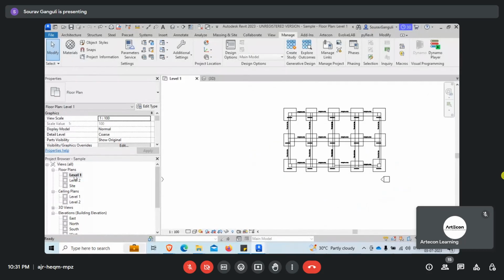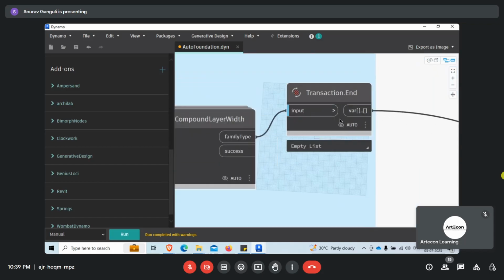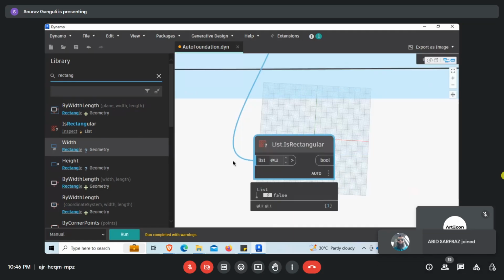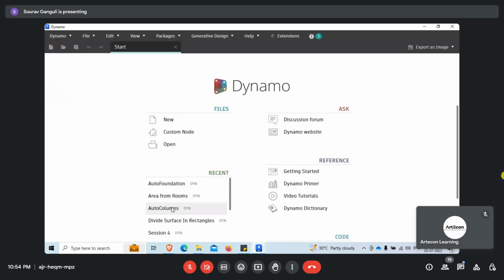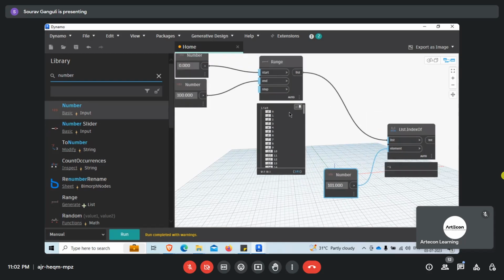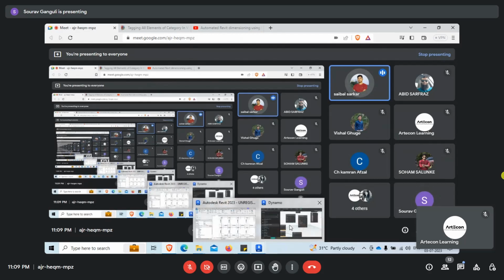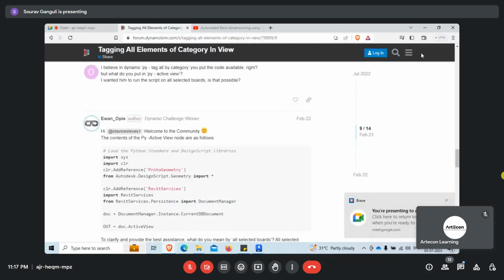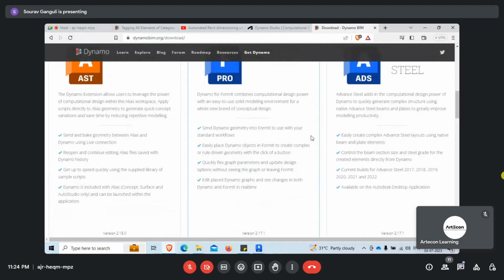2023 07 03 Session 7 Foundation and PCC from CAD to Revit using Dynamo